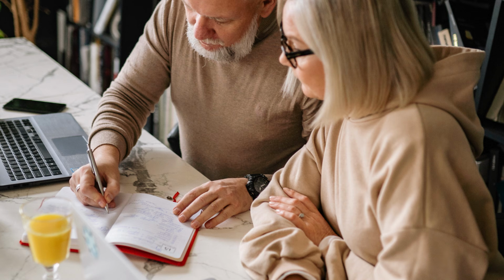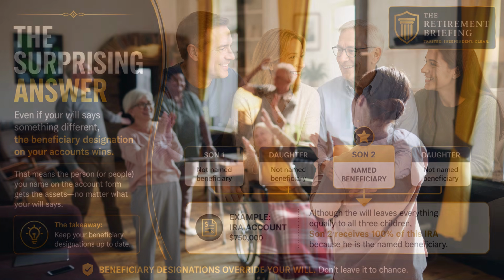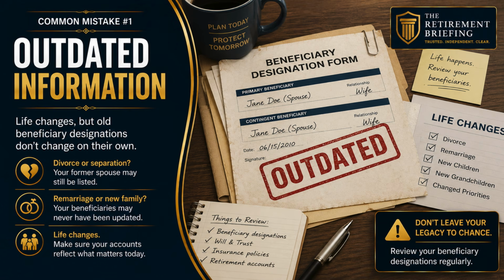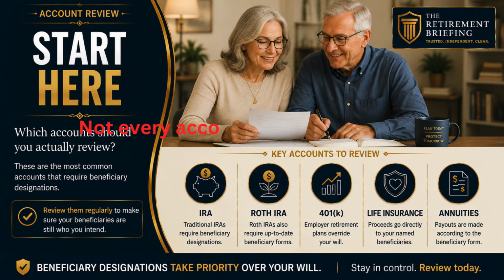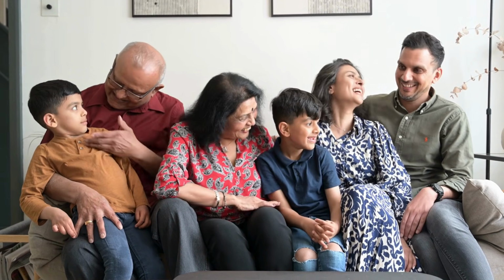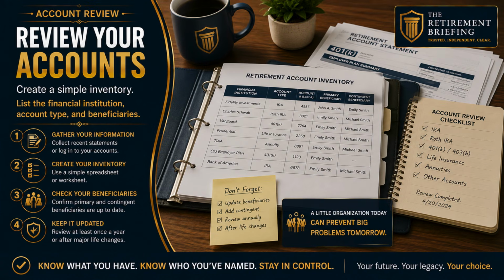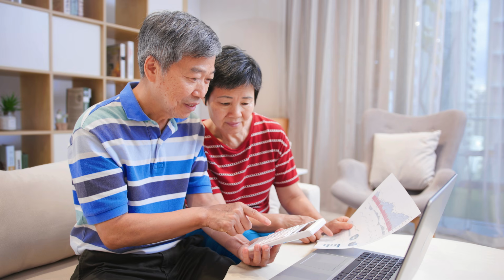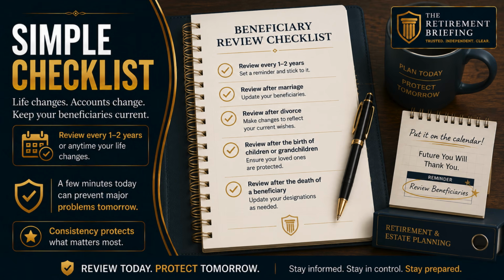Don't Lose Control: Why You Need a Power of Attorney NOW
What happens if a sudden medical emergency leaves you unable to pay your bills or make healthcare decisions? 🛑 Most people assume a spouse or adult child can automatically take over, but without the right legal document, your family could be locked out of your accounts and forced into a lengthy, expensive court battle.

In this episode, we break down the most critical yet misunderstood estate planning tool: The Power of Attorney. Discover the vital differences between Financial and Medical POAs, the dangerous mistakes families make when setting them up, and a simple checklist to ensure you are fully protected. Don't wait until it's too late! 🛡️

⏱️ Chapter Breakdown (Timestamps):
00:00 - What Happens If You Can't Make Decisions?
01:30 - What Actually is a Power of Attorney?
03:20 - When Does a POA Take Effect? (Durable POA)
04:57 - Financial vs. Medical Power of Attorney
07:19 - The Biggest POA Mistakes Families Make
08:46 - Your Essential Power of Attorney Checklist

The information presented in this video is for educational and informational purposes only and should not be considered legal, tax, financial, or investment advice. Laws and requirements vary by state and individual circumstances. The Retirement Briefing is not a law firm, financial advisory firm, or tax advisory service. Consult qualified legal, tax, or financial professionals regarding your specific situation before making decisions.